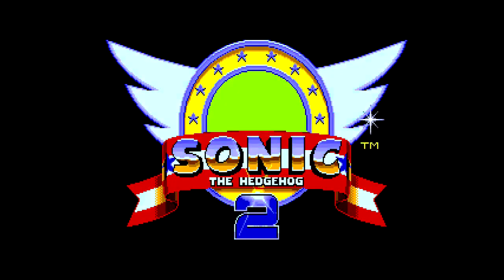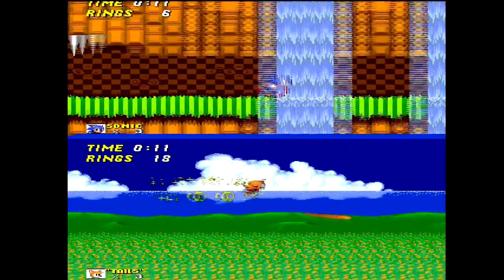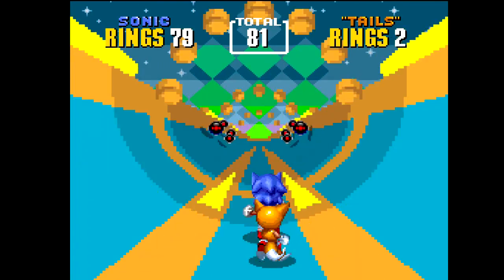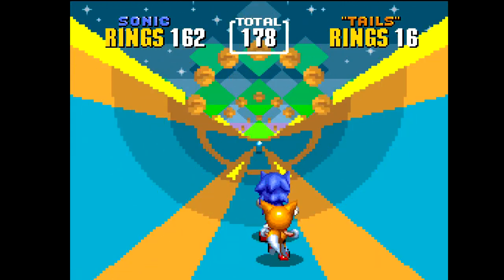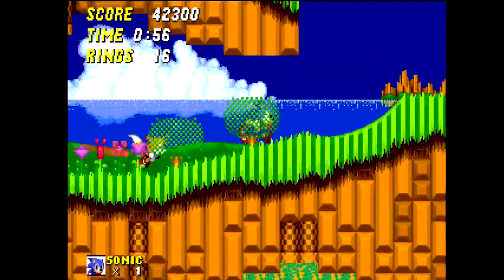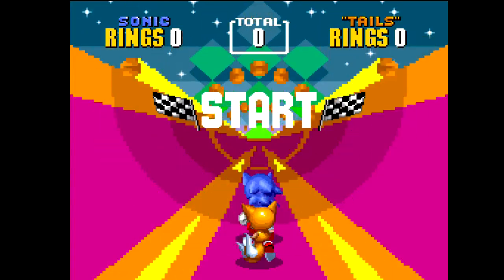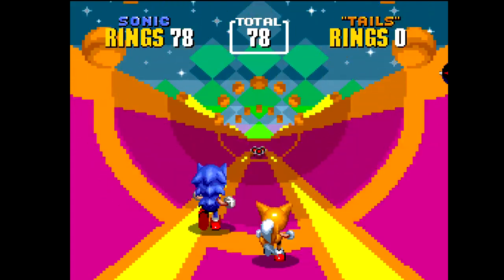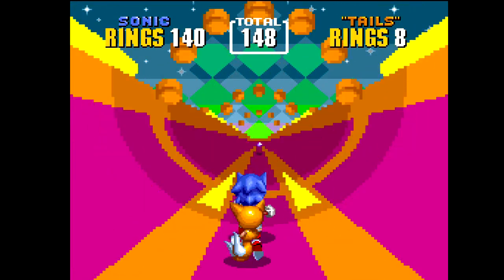Sonic 2 - Quick Play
The blue blur sequel